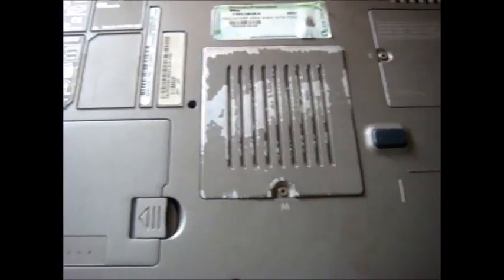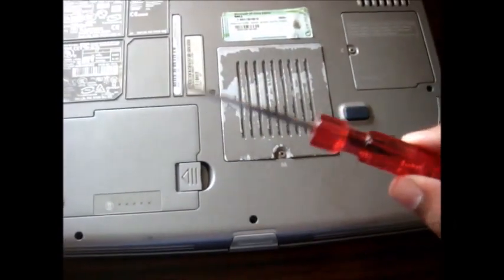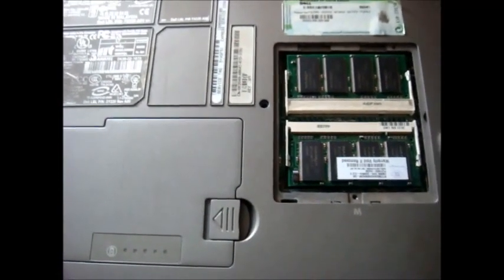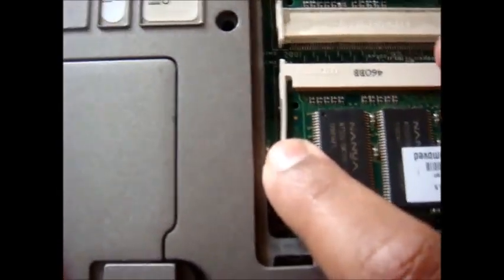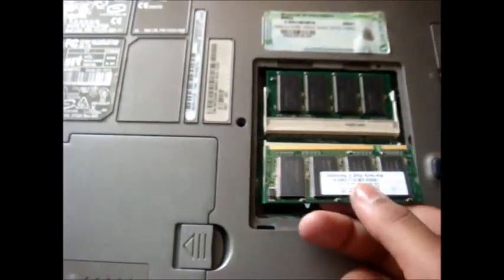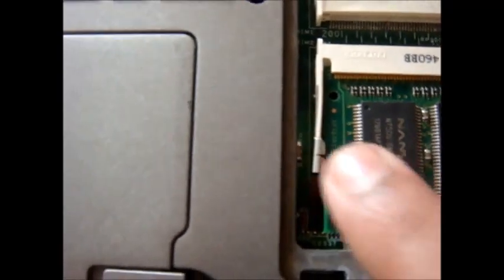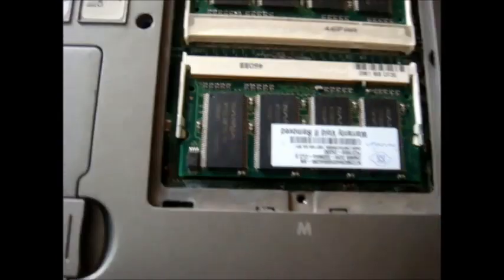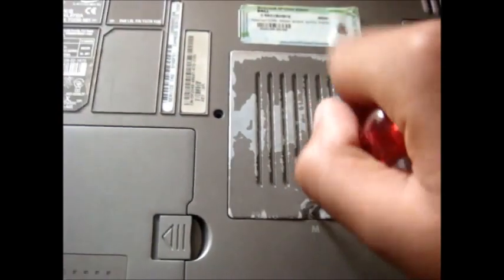How to Remove And Re-Insert the RAM of the DELL LATITUDE D505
Thought to change the RAM of your Dell Latitude D505? Then Let's get started